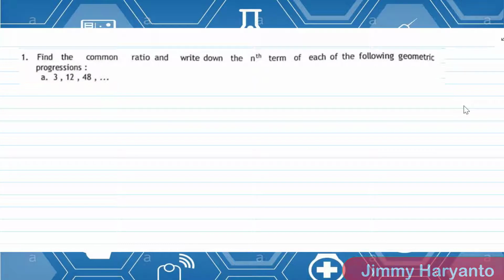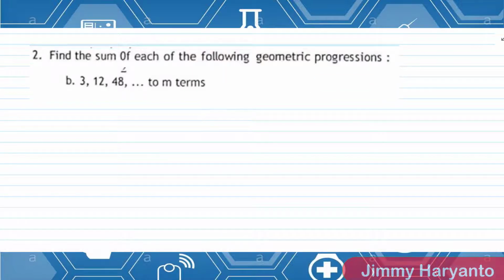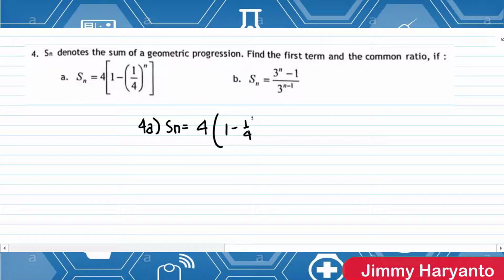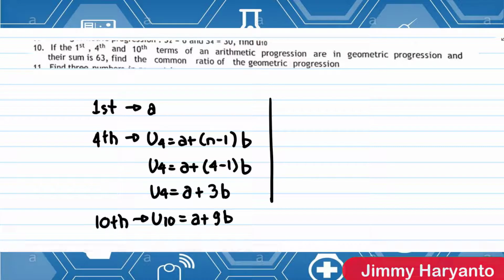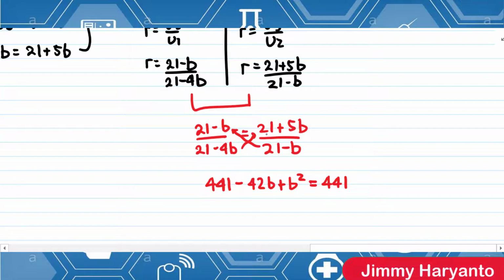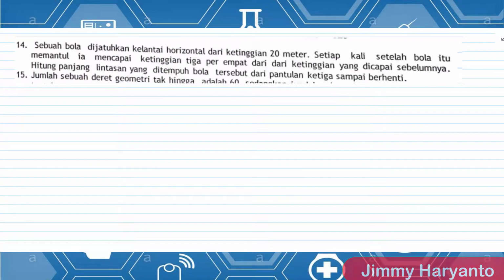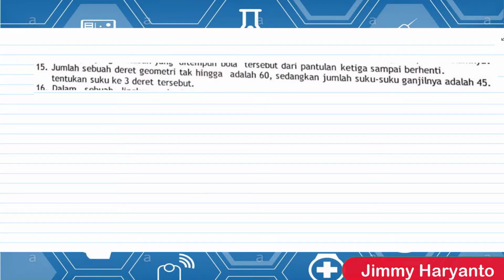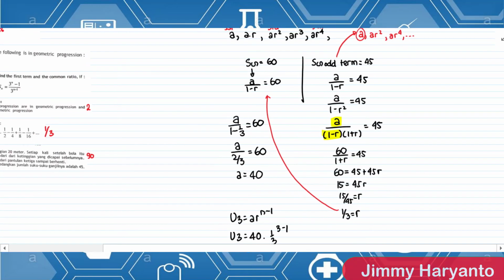Geometric Exercise Solutions